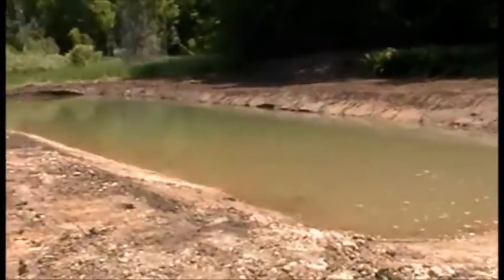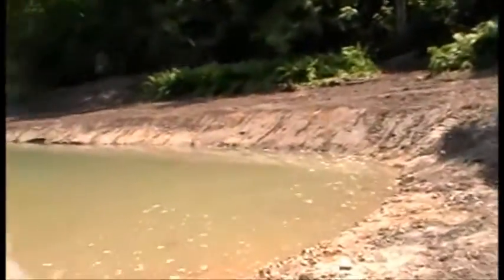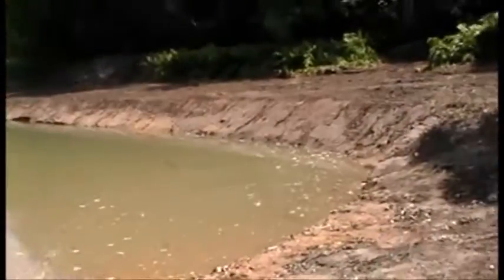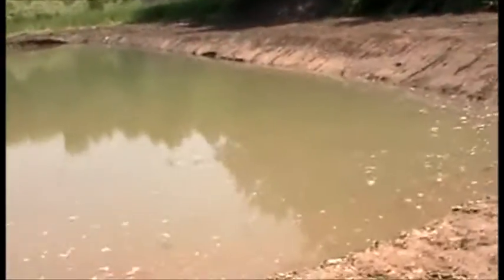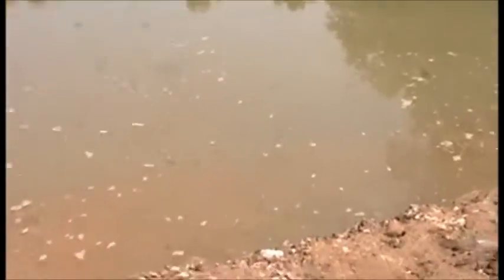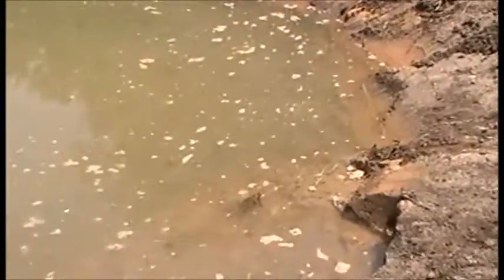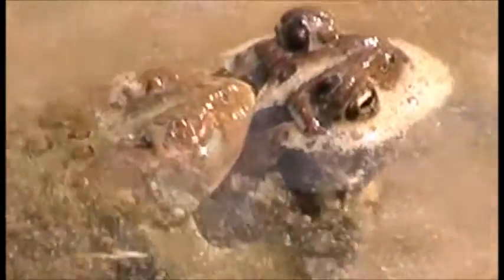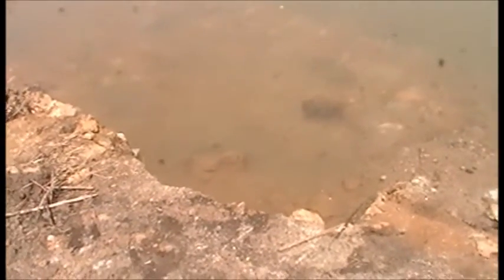Nancy today: Tadpoles Toad amplexus Day 1 (pond 49 D) ASMR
Aww, baby on mommy's back. or not. the male frog is waaaaay smaller than the femle. She creates strings of eggs. He lays sperm over them as they appear.